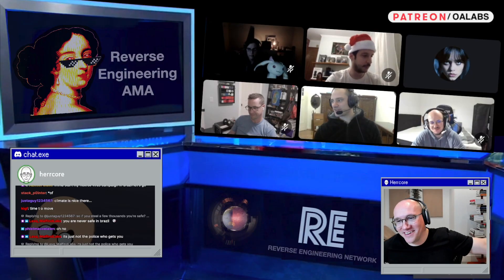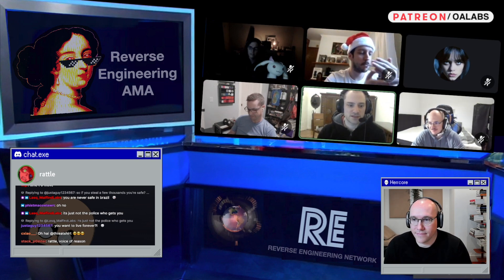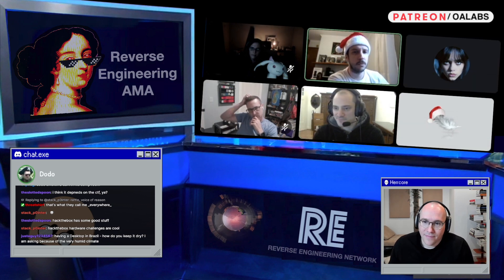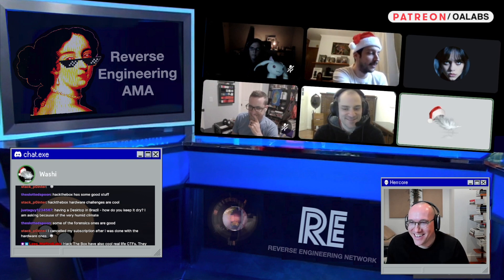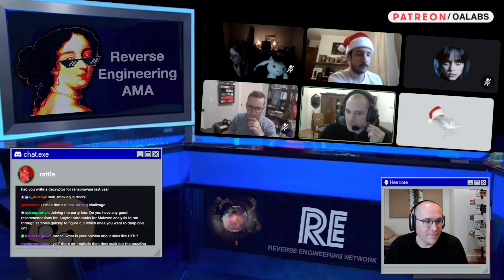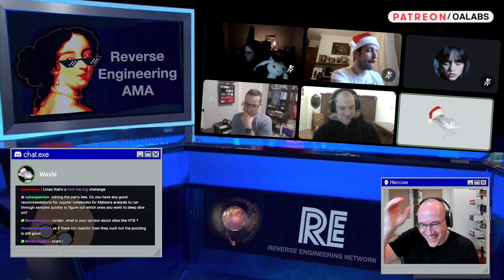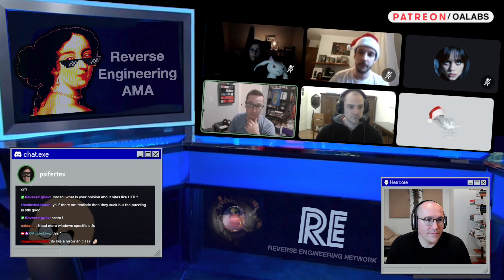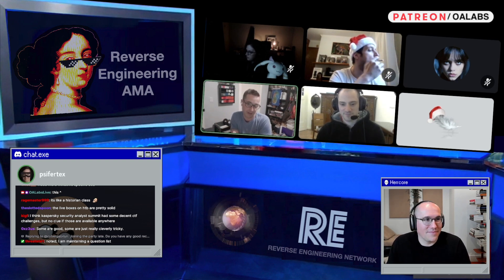Do CTFs Help Build Malware Analysis Skills [ Reverse Engineering AMA ]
Do CTFs help build malware analysis skills? What is the difference between a CTF and reverse engineering malware?

Big thanks to all the reverse engineers who helped us put this together!